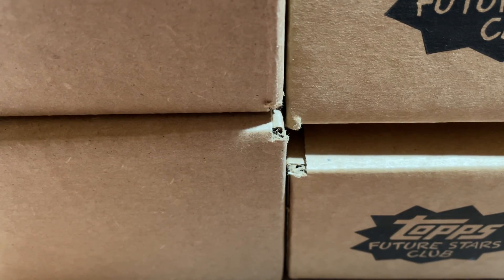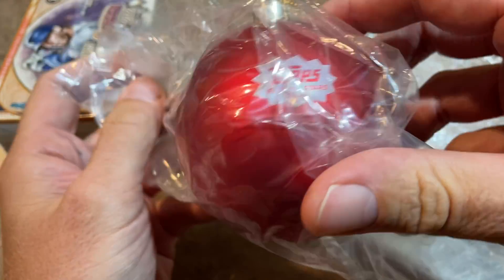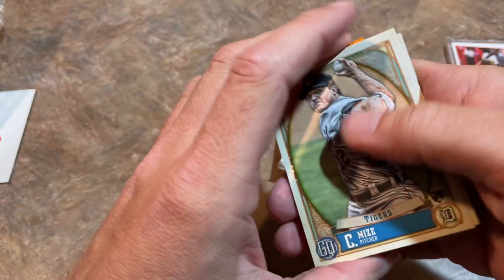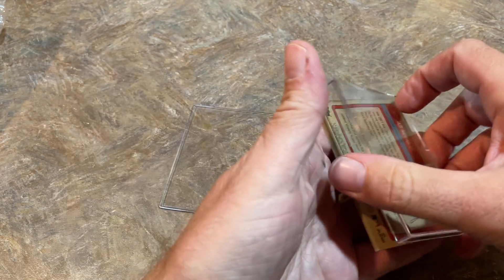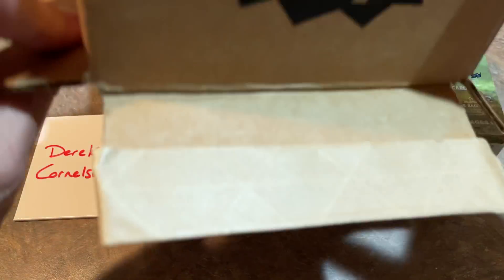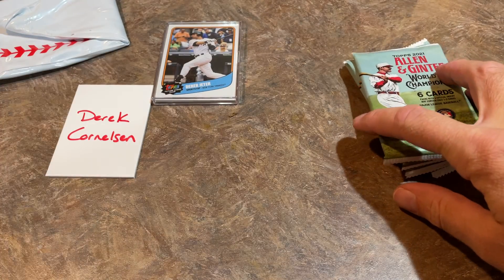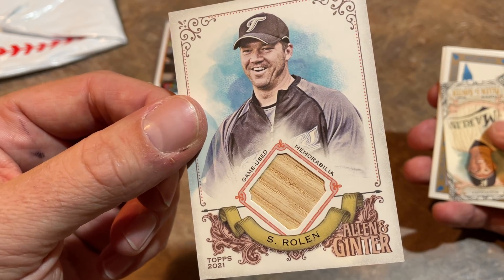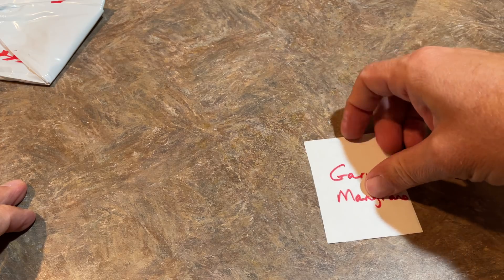JULY AND AUGUST TOPPS FUTURE STARS CLUB BOX OPENINGS!